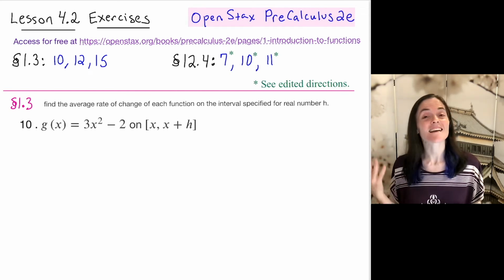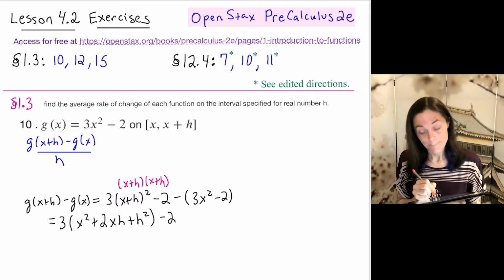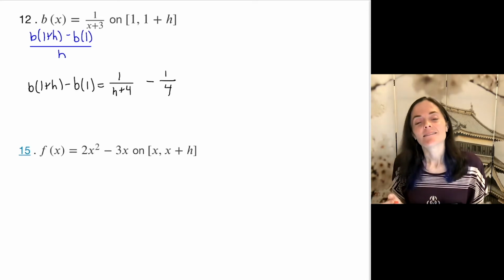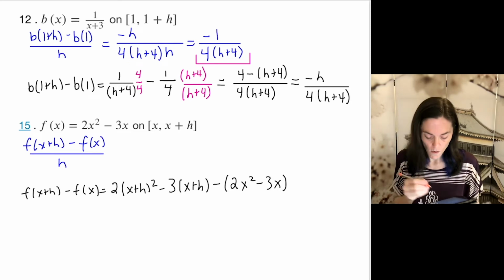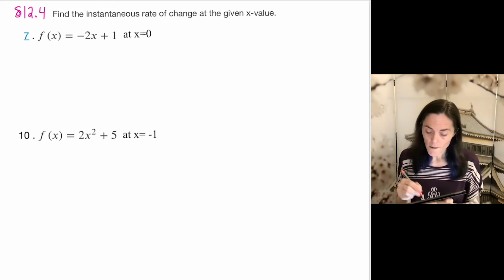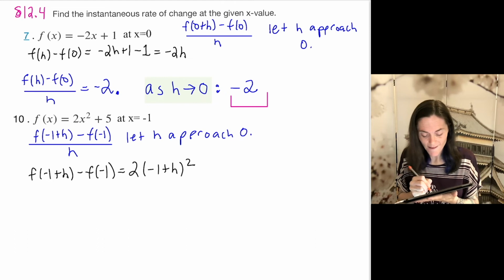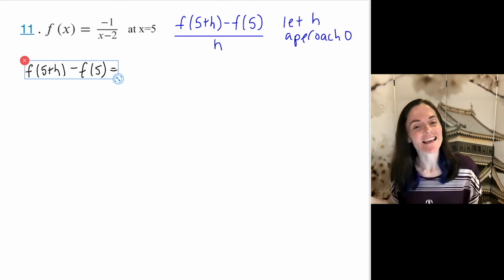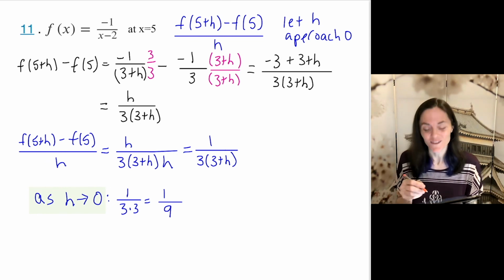Exercises for Lesson 4.2: Introduction to Instantaneous Rates of Change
Select Exercises from OpenStax Precalculus 2e
Section 1.3: 10, 12, 15 and Section 12.4: 7, 10, 11